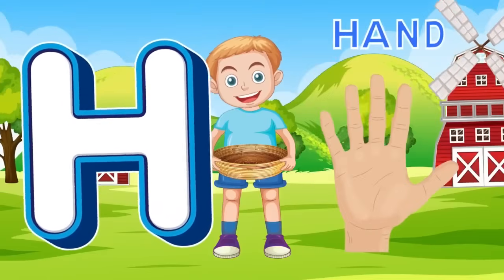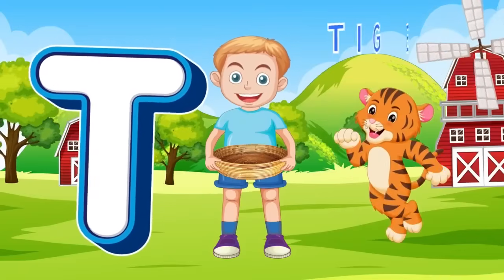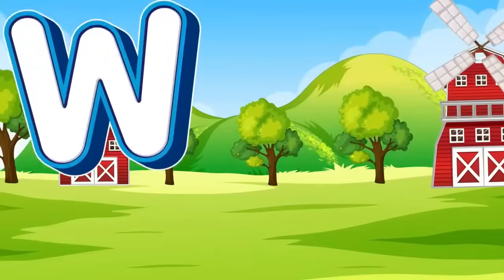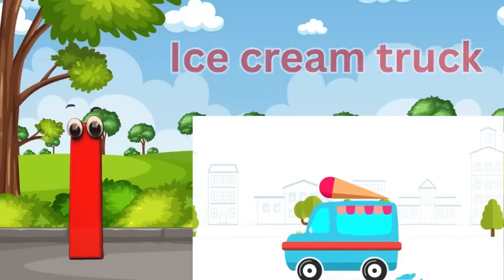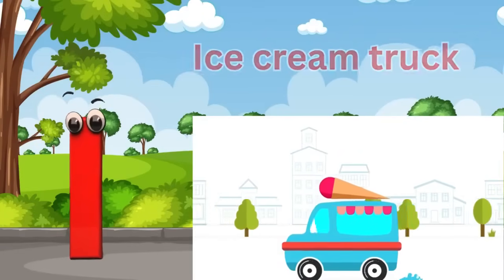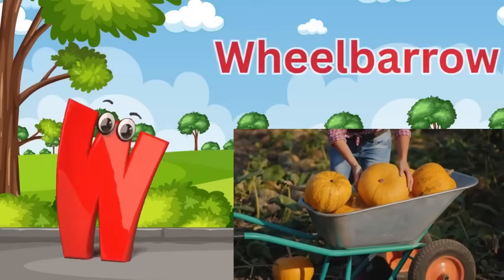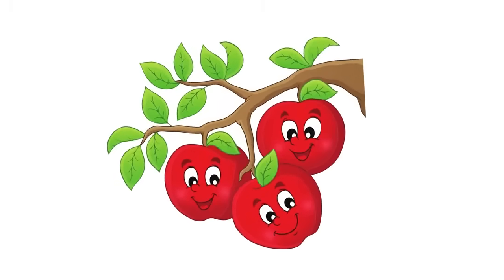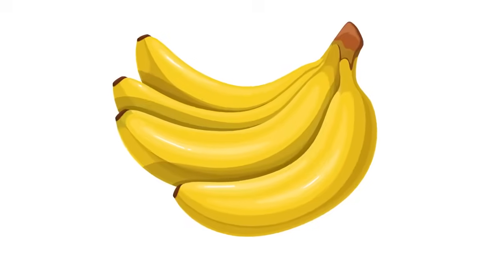🌟 Alphabet & Colors Song A–Z | Preschool Learning Made Fun | Magical ABCD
🌟 Alphabet & Colors Song A–Z | Preschool Learning Made Fun

Welcome to Kids ABC Fun! 🎶 In this video, children will enjoy a bright and colorful Alphabet & Colors Song A–Z designed to make preschool learning fun and exciting. With cheerful music and playful visuals, toddlers and preschoolers can easily learn the alphabet and colors step by step. 🌈

This Alphabet & Colors learning video is perfect for:
✨ Preschool learning at home or in class
✨ Toddlers beginning their ABC journey
✨ Parents, teachers, and caregivers supporting early education
✨ Fun and interactive early childhood activities

From A for Apple to Z for Zebra, every letter is paired with vibrant colors and fun animations to make learning easy and memorable. 🖍️ The catchy tune keeps kids singing, dancing, and smiling while building strong foundations in literacy and color recognition.

At Kids ABC Fun, we believe learning should always be safe, joyful, and engaging for young learners. 🌟